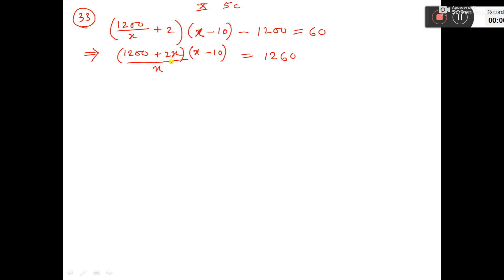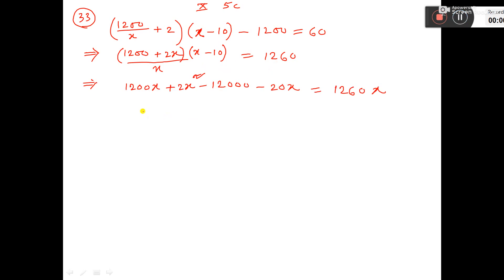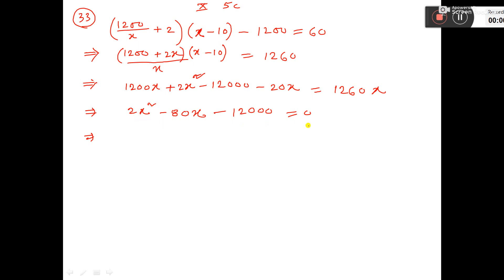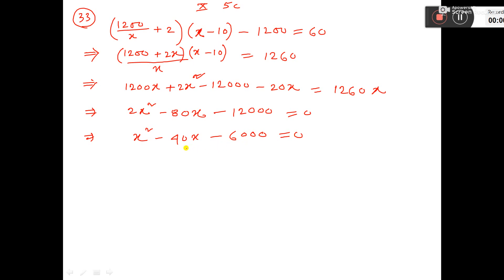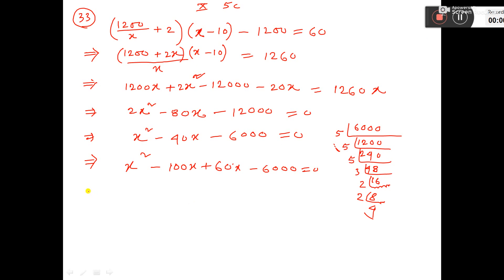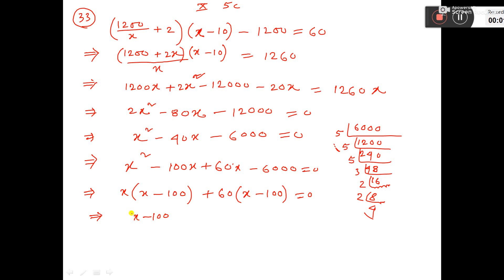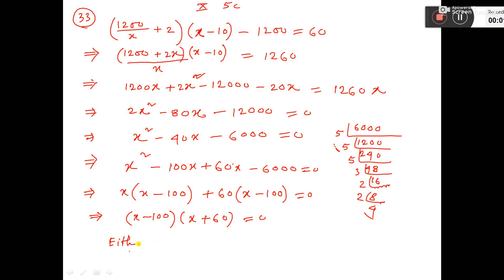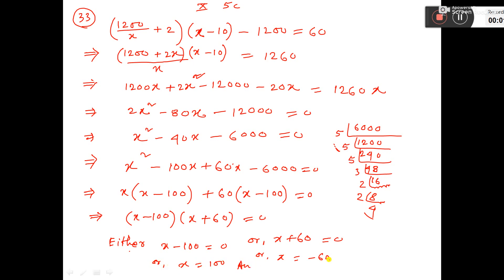X 5C 33